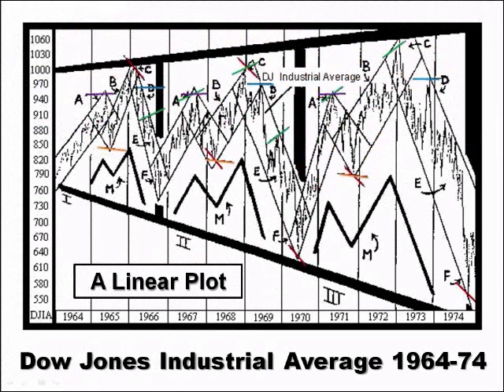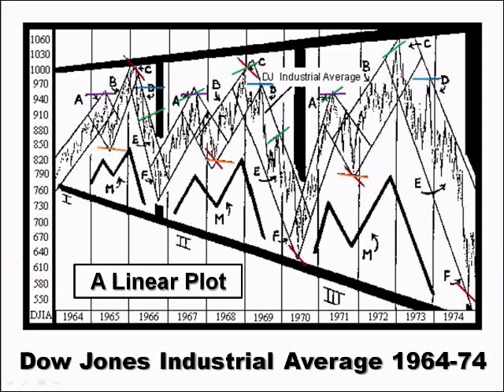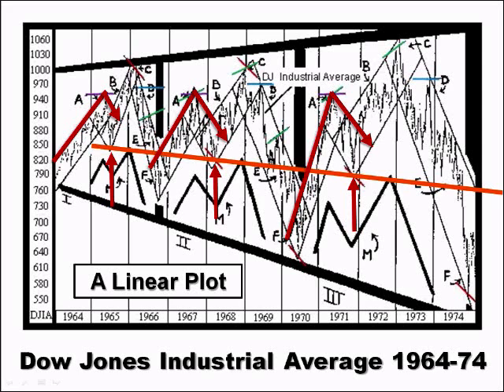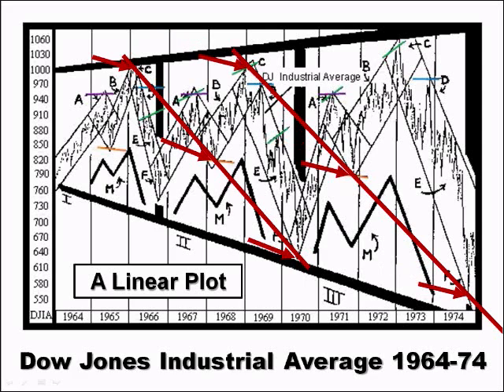Dark Secrets Behind Wall Street (Part I)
Part I:  The Title tells it all and those who watch the video will realize that there's a lot more than just the title.  It's time to shed light on the Dark Secrets Behind Wall Street.  By price manipulation they remove trillions of dollars of buying power from the nations economy putting many people out of work including lost homes, lost jobs, lost retirements and savings (stolen).